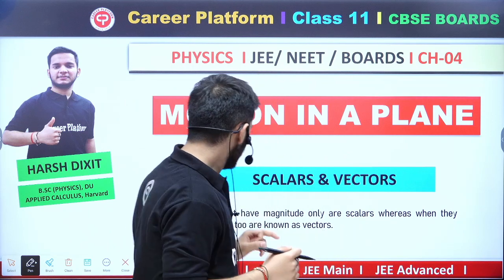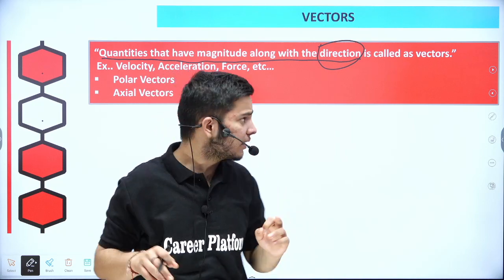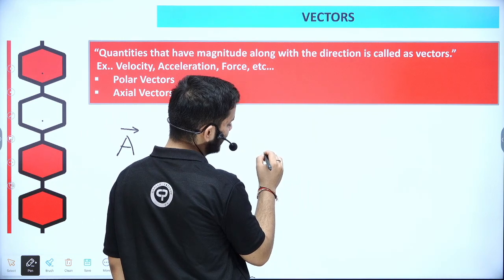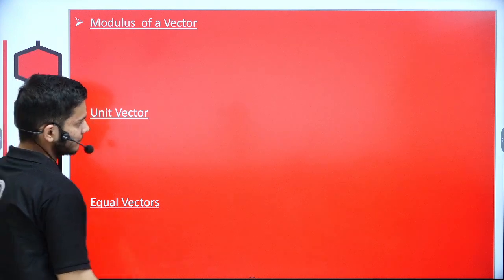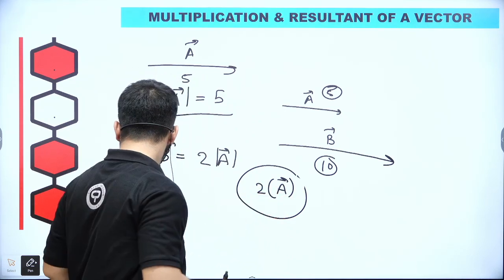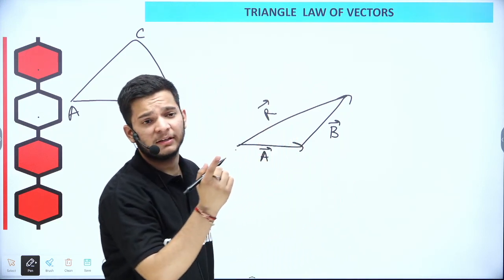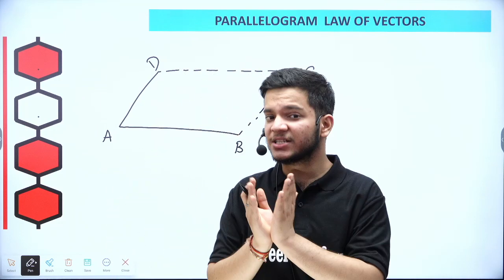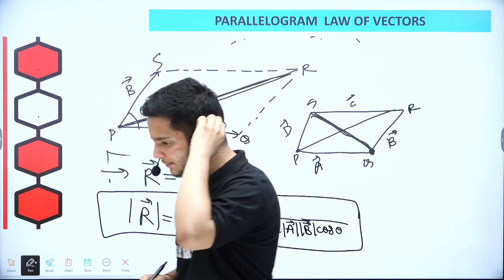Motion in a plane class 11: Scalar and Vector || Types of Vector || Angle between Two Vectors I